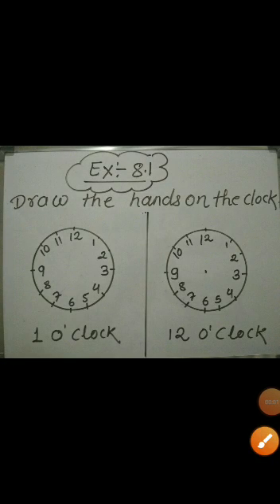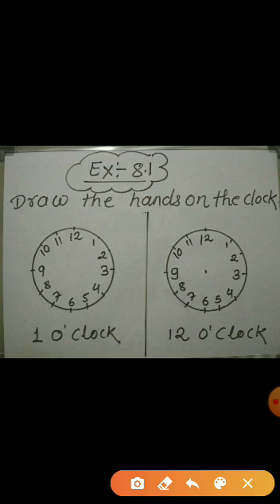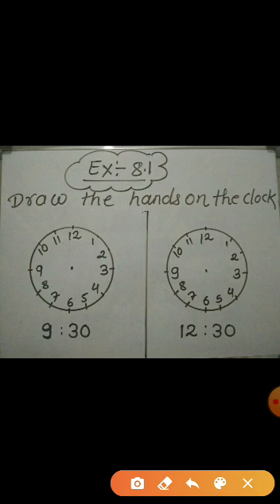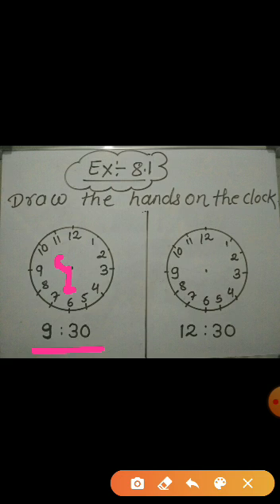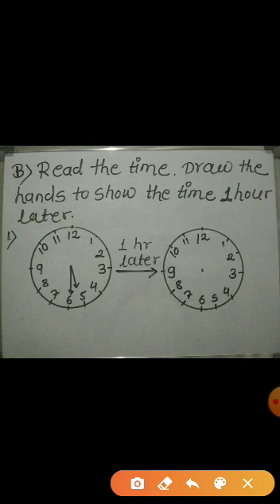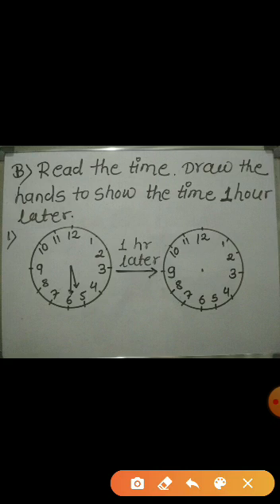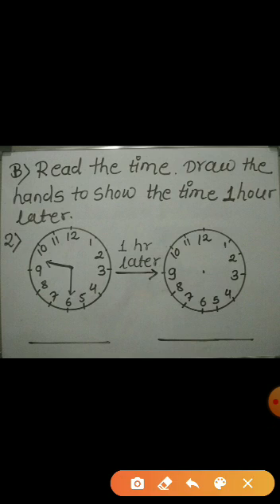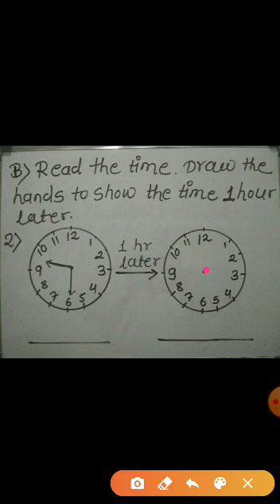Math class std 3! Ch 8 Time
Exercise-8.1
Que no.A & B